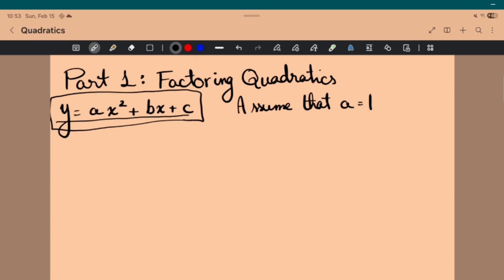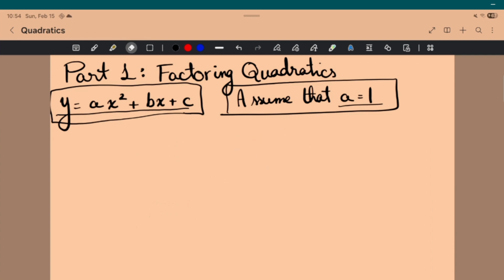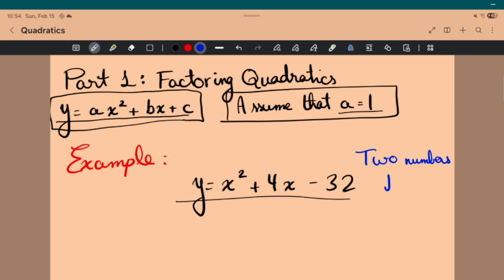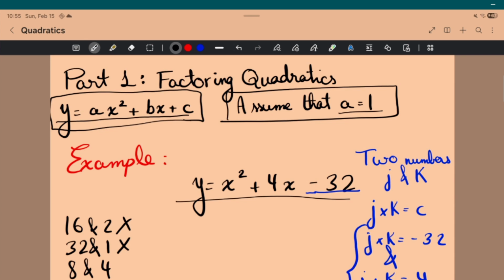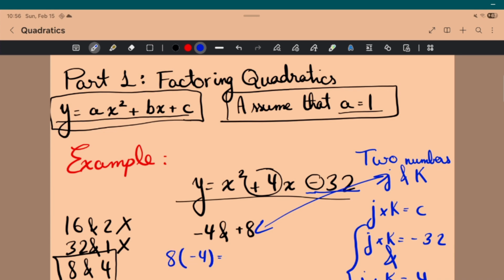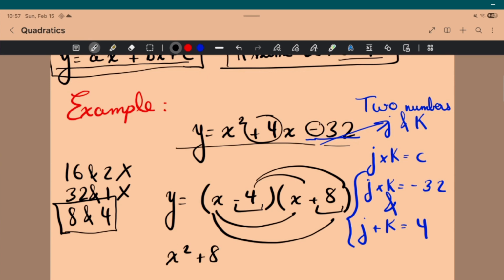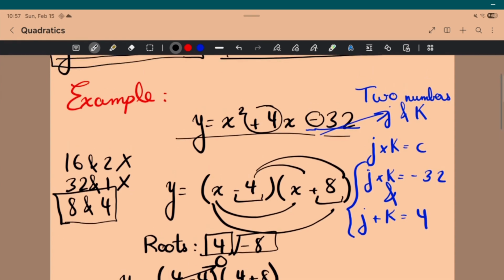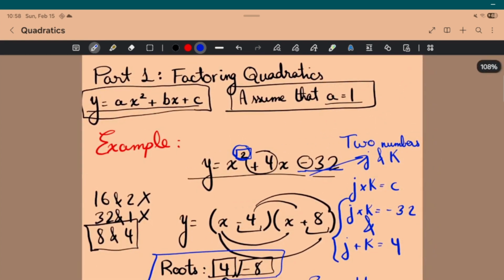Factoring Quadratics + Forms [Part 1]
It begins